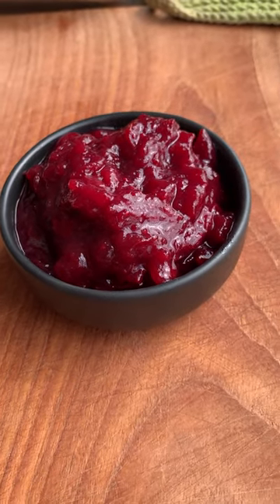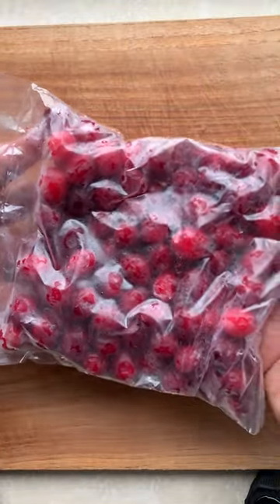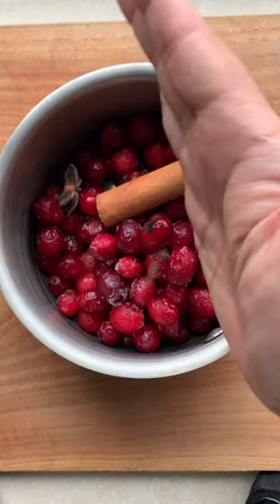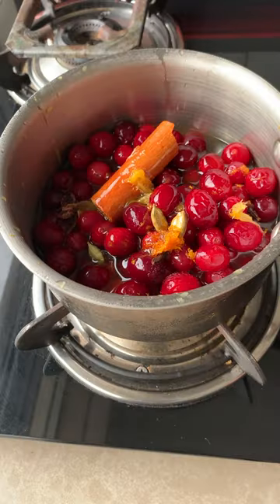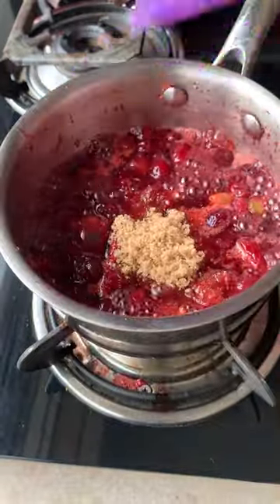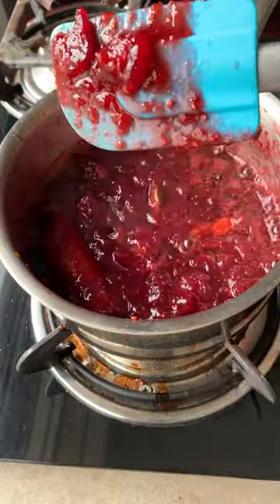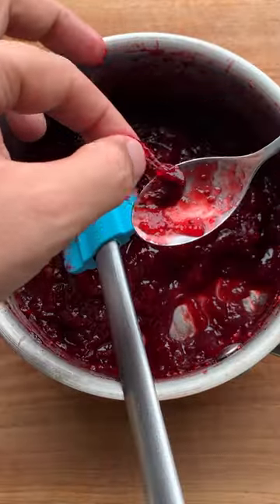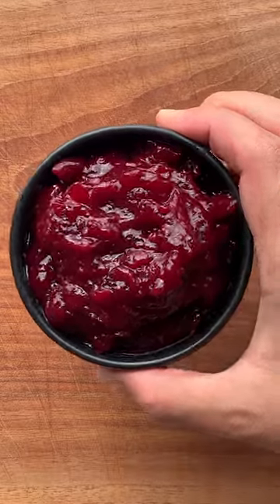Stop making BORING cranberry sauce and try this spiced one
As an Indian I never understood cranberry sauce. I also never understood eating sweet stuff with meat. And I was horrified when I saw people putting 1 cup of sugar in their cranberry sauce till I tasted a cranberry.

But now I see the light. I have tasted a good cranberry sauce and I've tasted it with turkey meat and gravy and I can see the appeal. How do you feel about cranberry sauce and how do you like to eat it?

Recipe:
200 grams Frozen Cranberries
1 cinnamon stick
1 star anise
3 cloves
3 cardamom
1 orange zest and juice
2 Tbsp Honey/Brown Sugar (add more if needed)
4 Tbsp Water

Instructions:
- Put everything in a saucepan and cook till it's nice and jammy
- Remove the whole spices and serve.